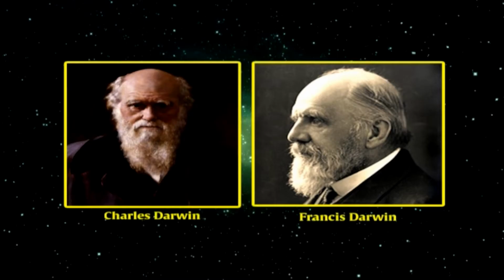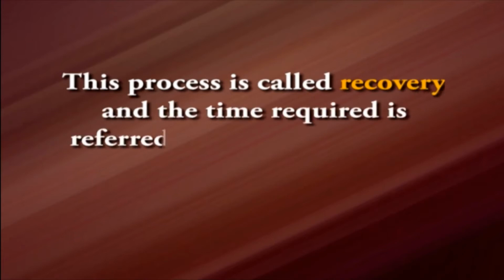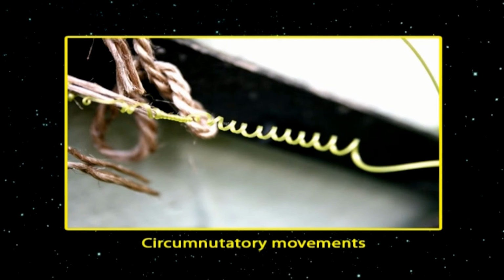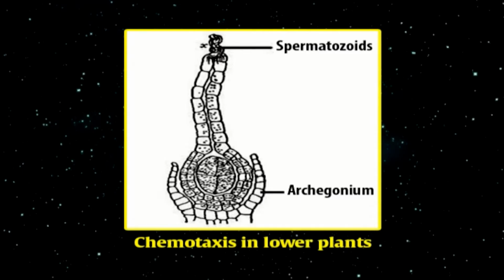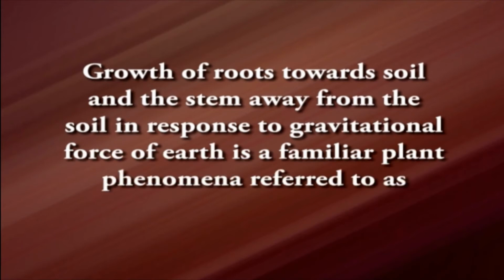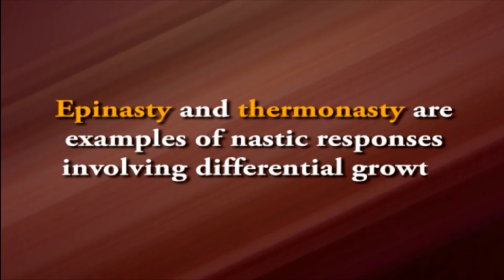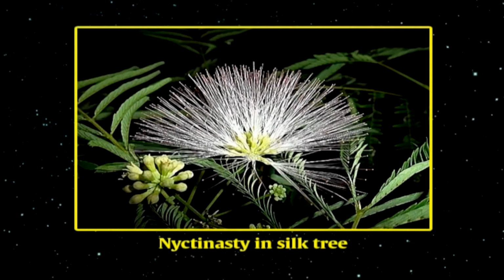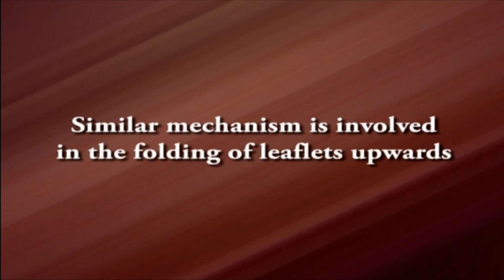PP41 Plant Movements